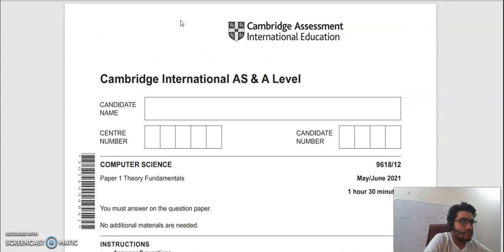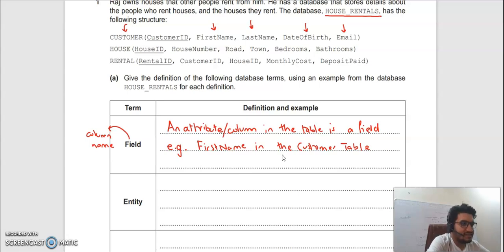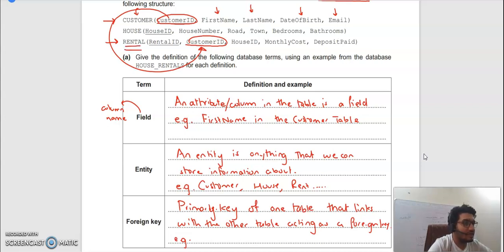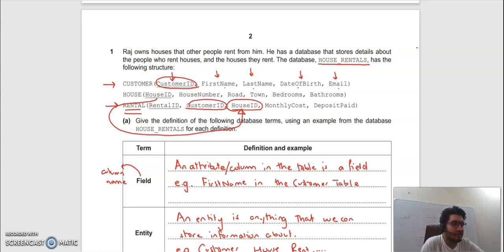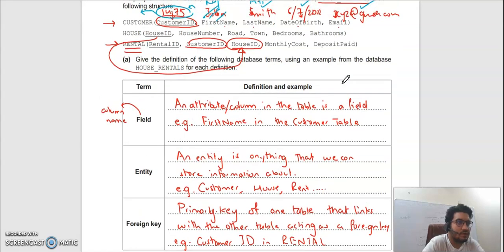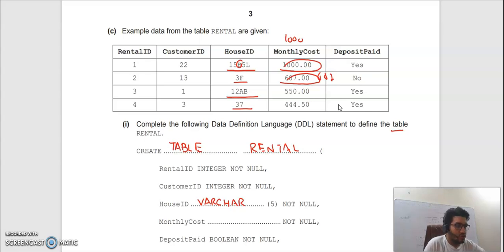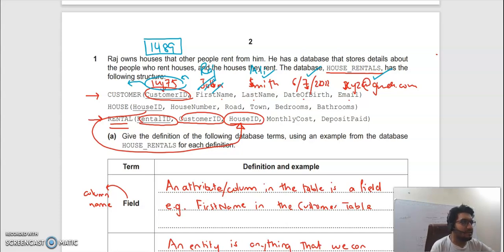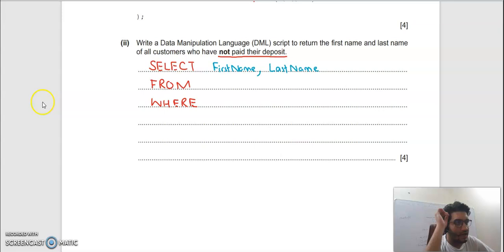CIE A level Computer Science / May 2021 / Paper12 Q1